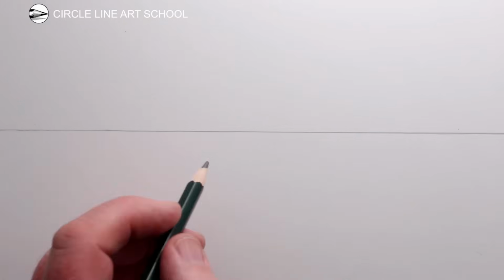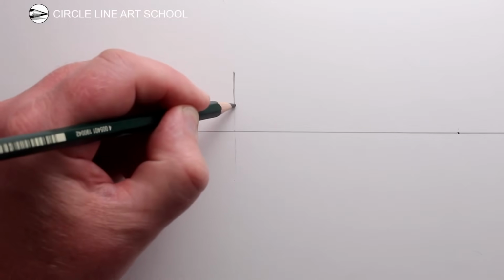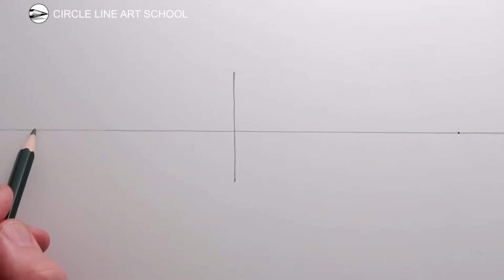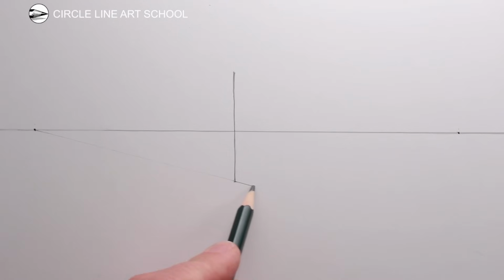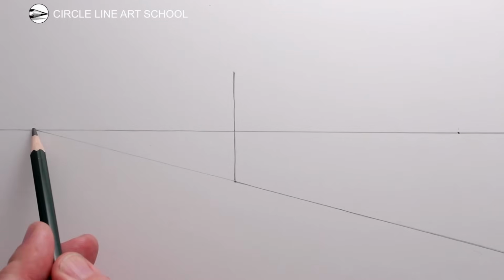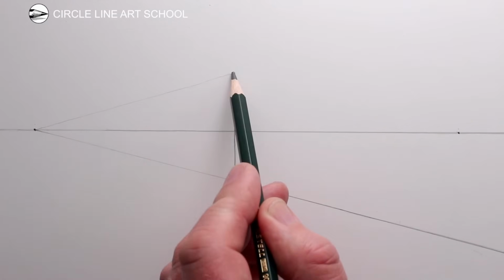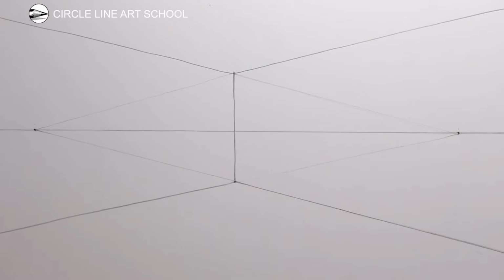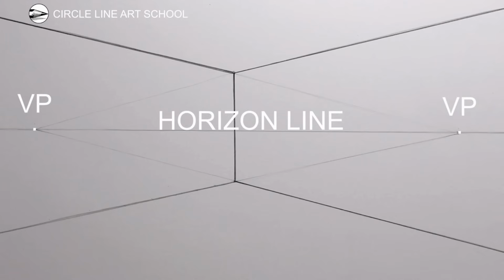How to Draw a Simple Room using 2-Point Perspective for Beginners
See a simple way to draw a room using two-point perspective, a drawing tutorial for beginners. If you would like to join my online drawing course please

Circle Line Art School Episode 503: How to Draw a Room Using Two-Point Perspective: Pencil Drawing Tutorial for Beginners.

Tom McPherson

Music used in this free drawing tutorial:
No1 A Minor Waltz by Esther Abrami

How to Draw Step by Step: Free online drawing tutorial from Circle Line Art School